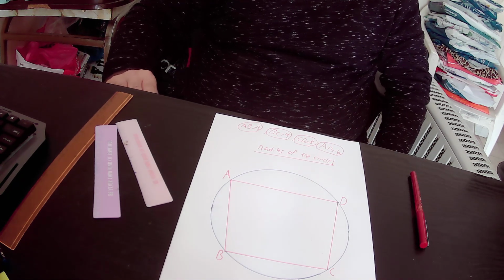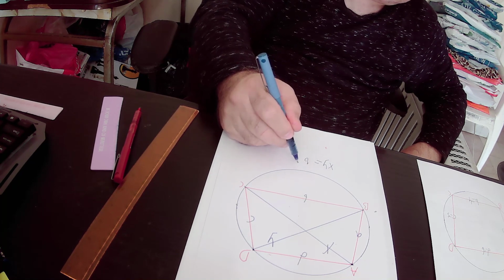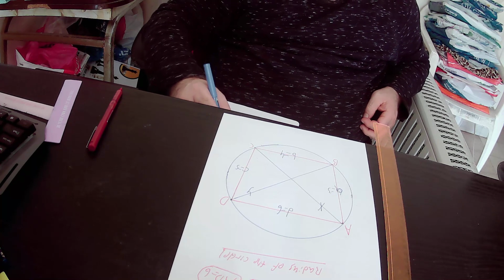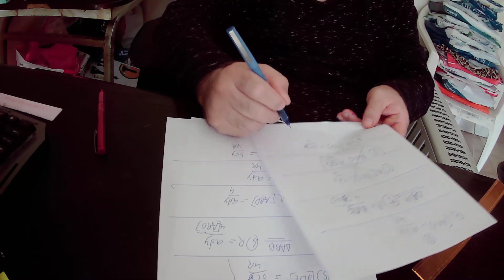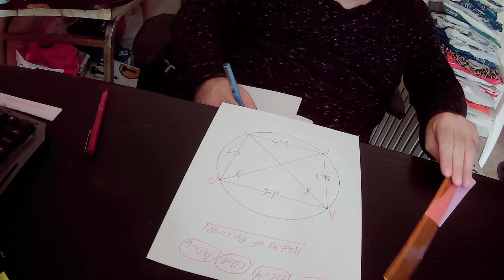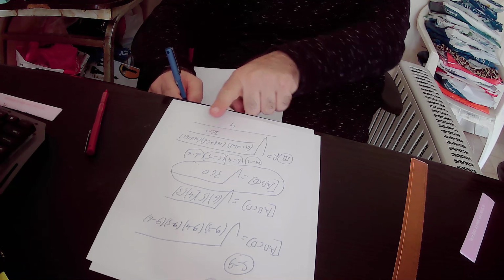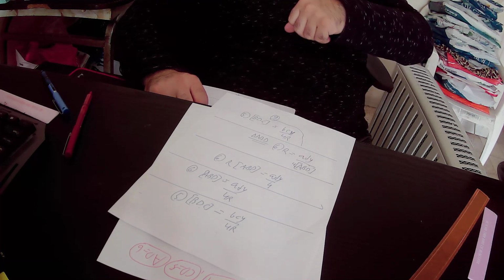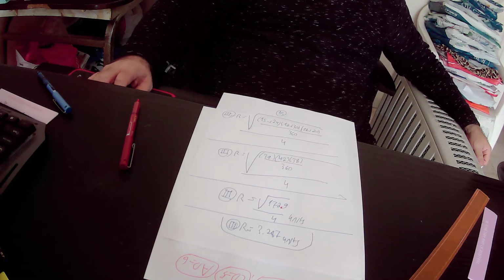FIND THE RADIUS OF A CIRCLE THAT BLOCKS A QUADRILATERAL